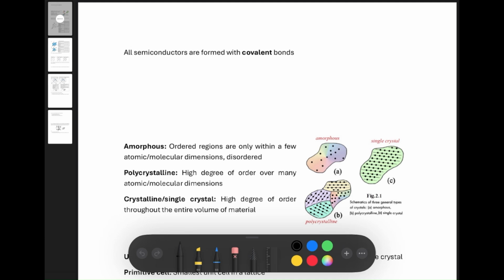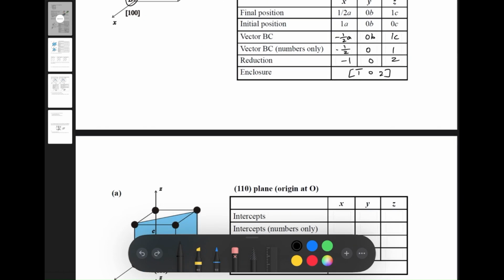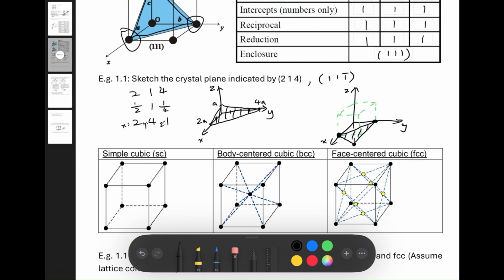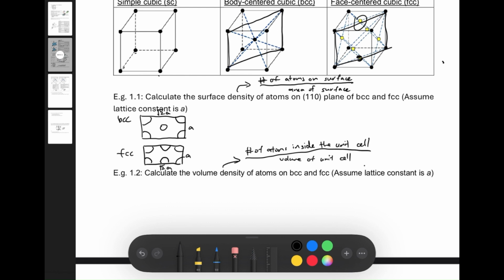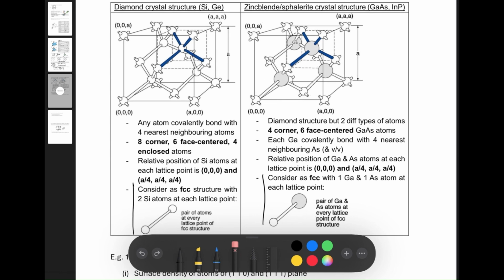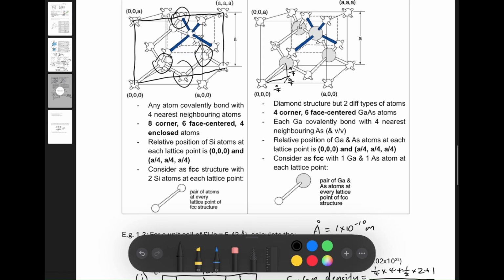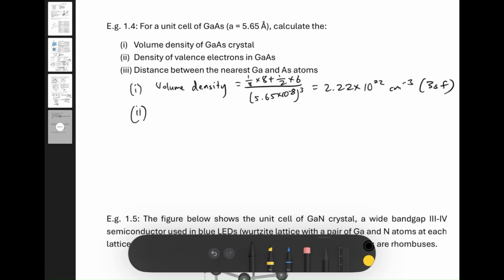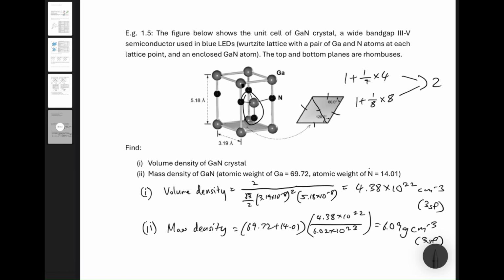Semiconductor Physics: 1 - Crystal Structure (NTU EE2003/H3)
In this video, we explore crystal structure of semiconductors.

This is Part 1 of a straightforward, easy-to-follow video series based on the syllabus of NTU's Semiconductor Fundamentals (EE2003) module / NTU H3 Semiconductor Physics and Devices. It contains everything needed for the exam, without excess out-of-syllabus content.